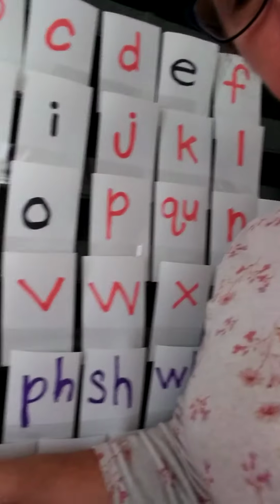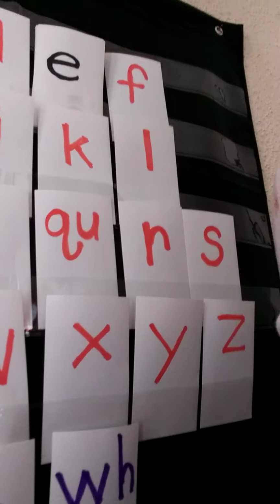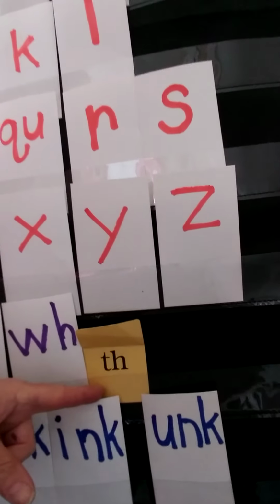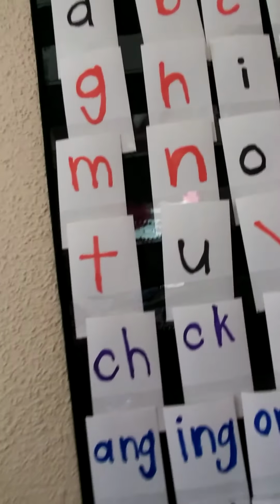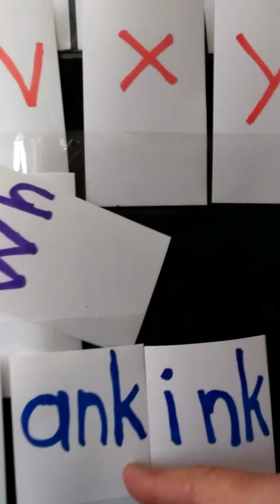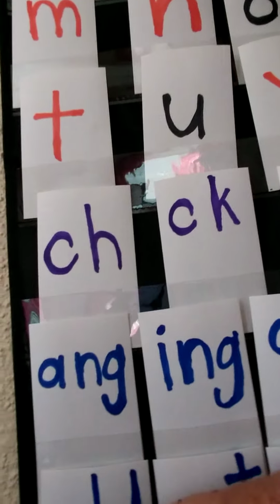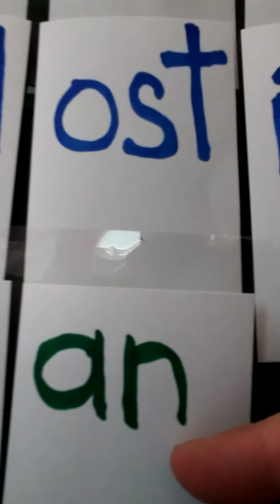how to make letter sounds